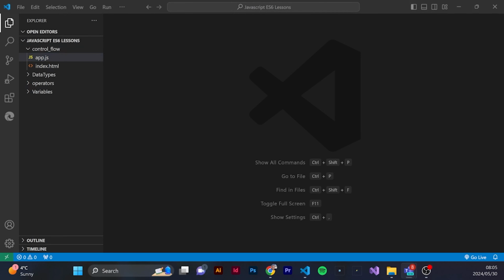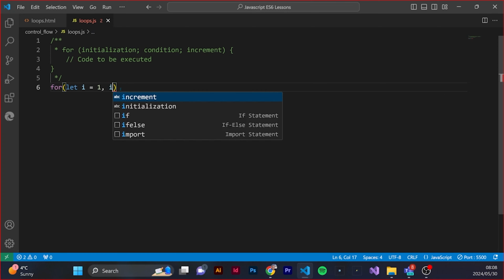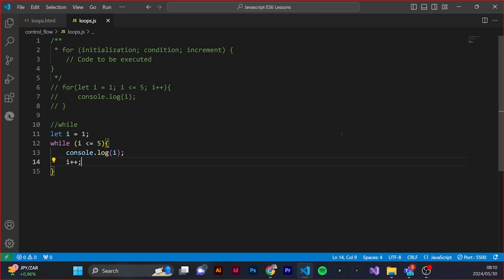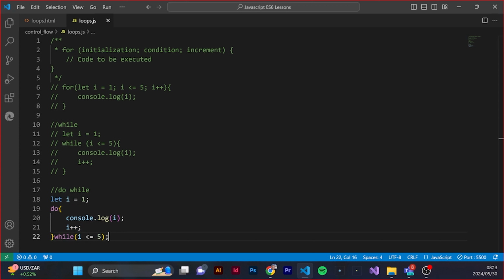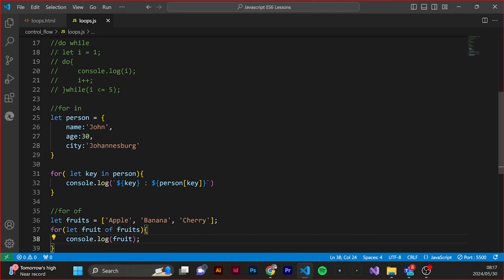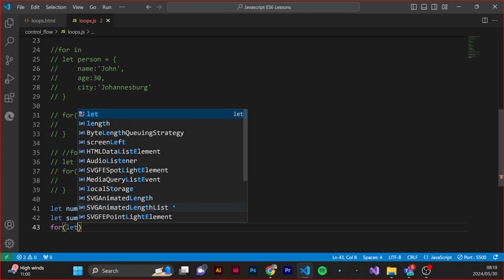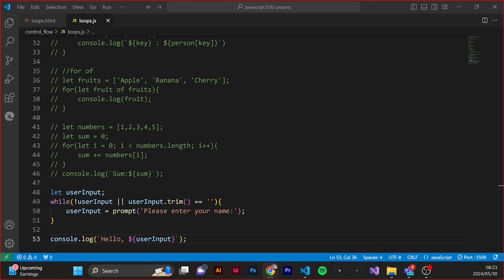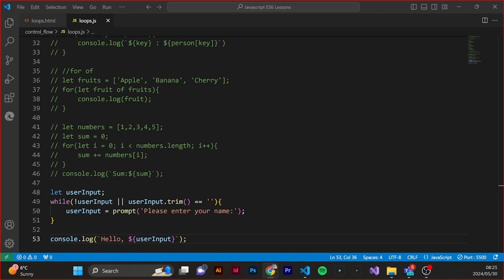06. Modern JavaScript -- Understanding Control Flow Statements Loops